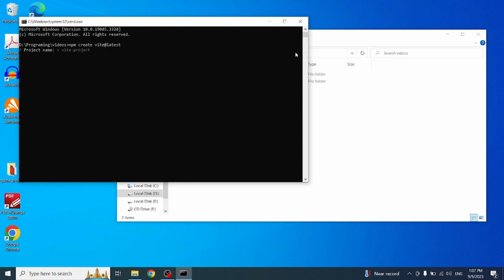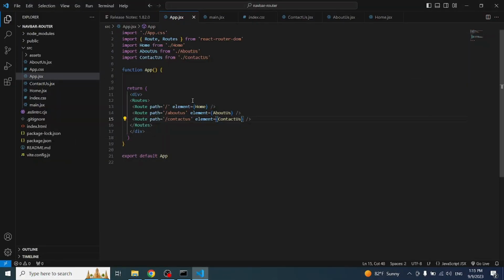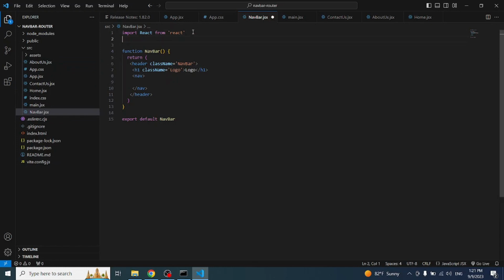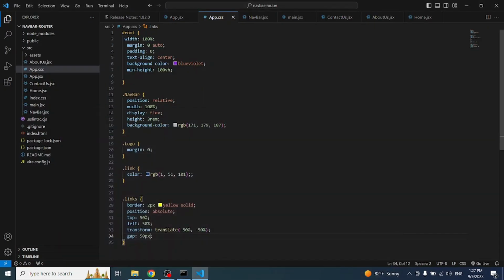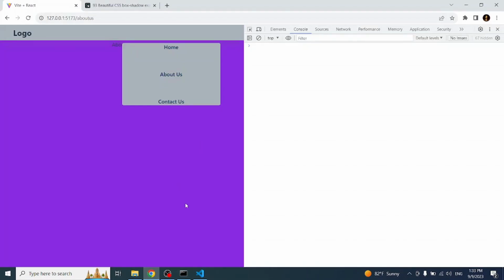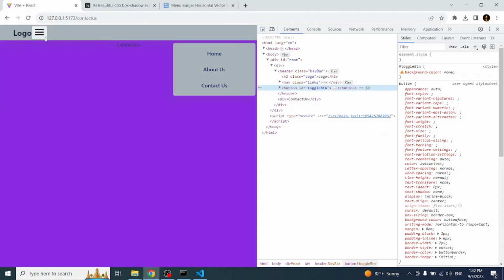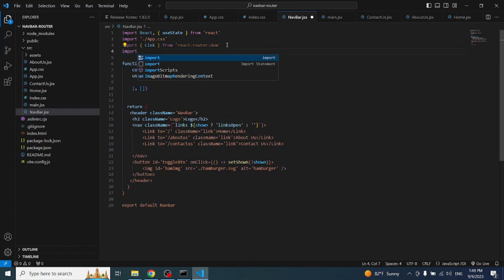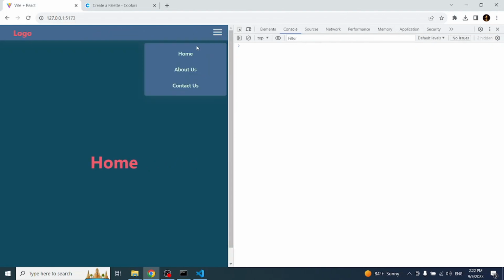React Navbar and React-Router Tutorial